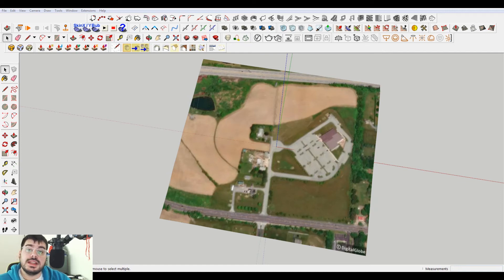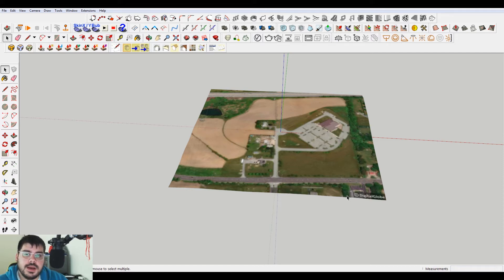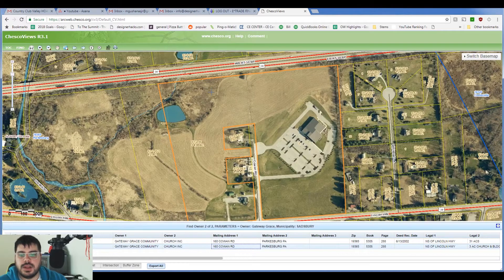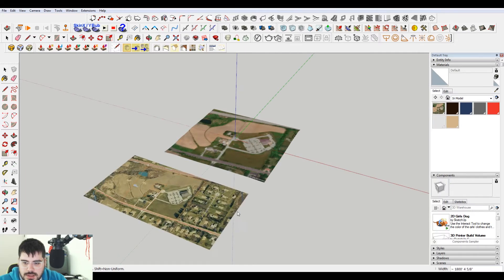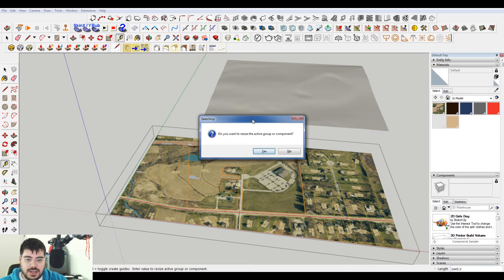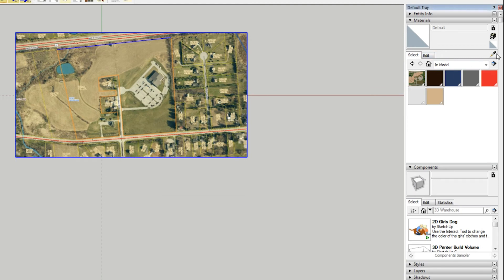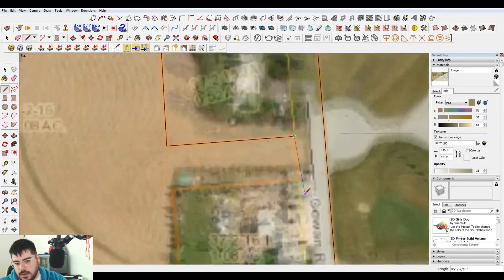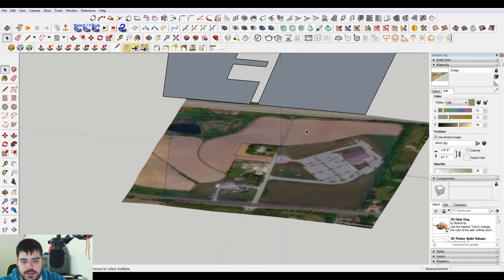How to Get Essential Site Information for Architecture Projects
One of the most important aspects of any architectural project is the site.  In this session I show you a designer hack to get essential site information when you don't have a survey.